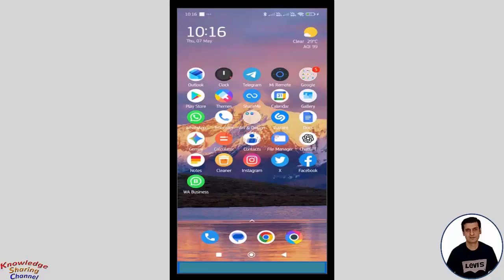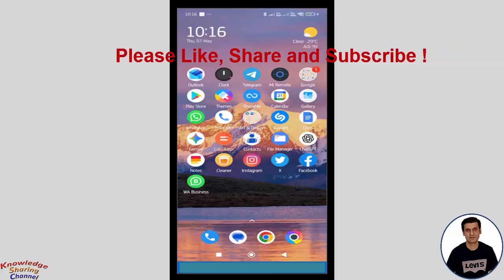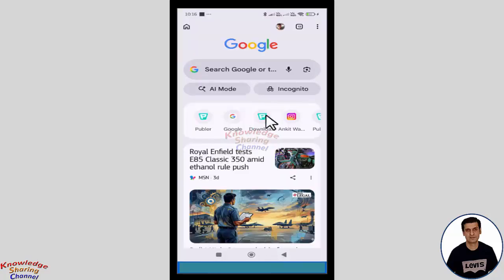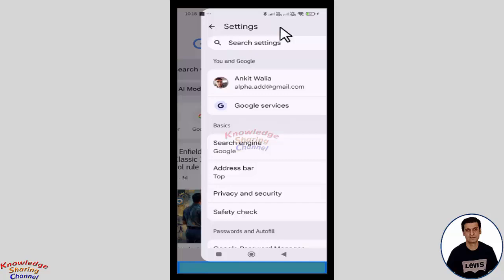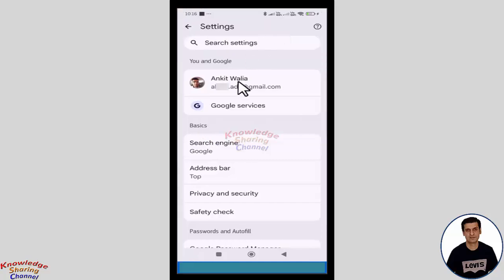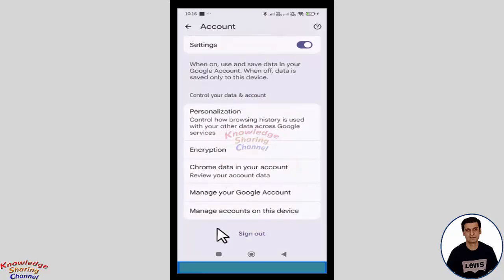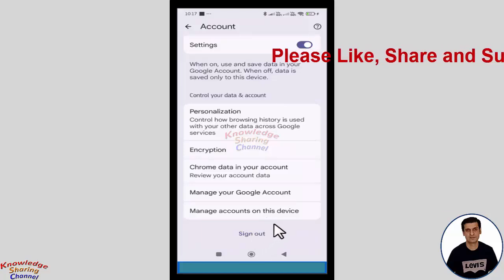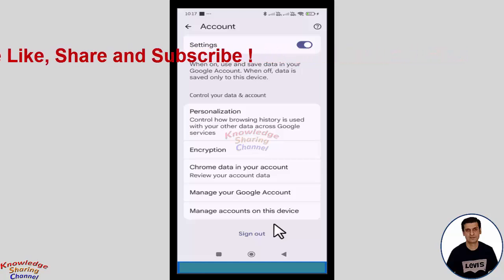How to Sign Out Gmail from Chrome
In this video we have shown How to Sign Out Gmail from Chrome Step by Step